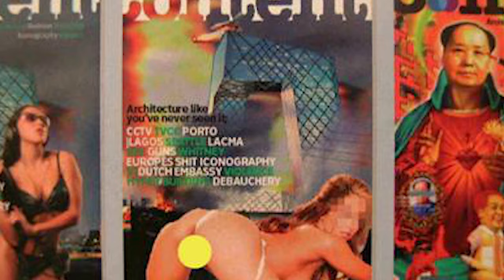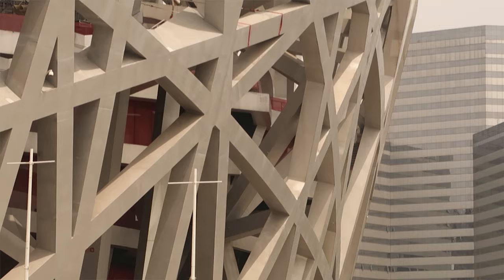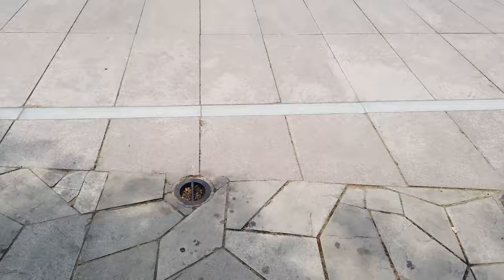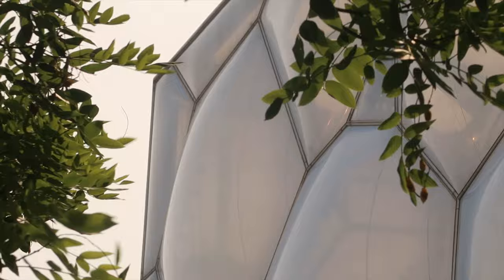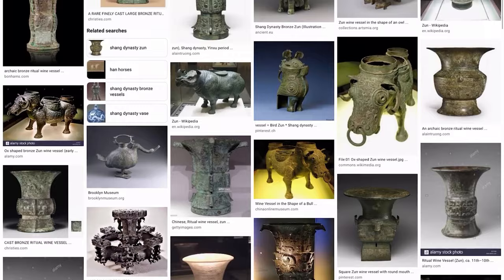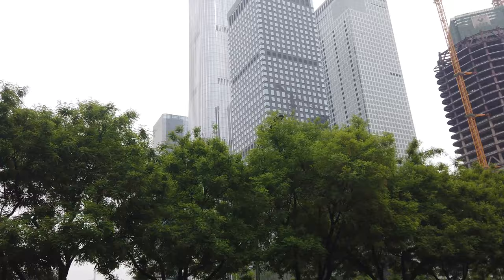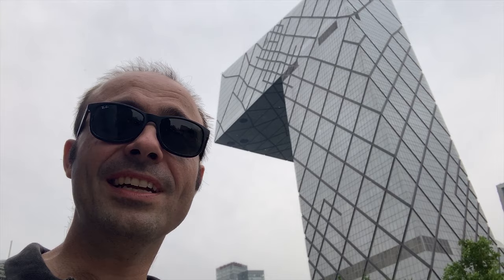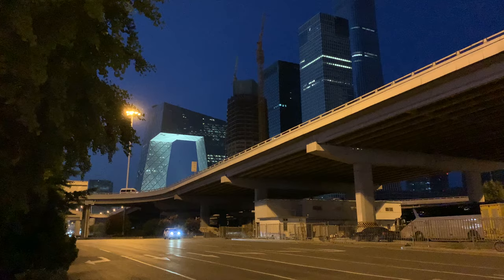Architecture Concept Ideas Examples Explained simply in Beijing | China Vlog_15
This video shows architecture concept ideas, examples explained simply in Beijing, China. Buildings include:

CCTV HQ Headquarters Building
The Birds nest (olympic stadium)
Aquatic Center
China Zun skyscraper

🚀 Tools and services I recommend:

Music I use in my videos:
Epidemic Sounds

Russell is a Chartered RIBA Architect from the UK living and working in Tanzania.